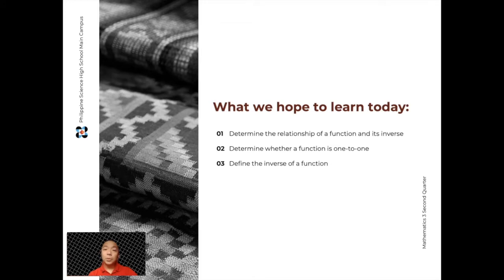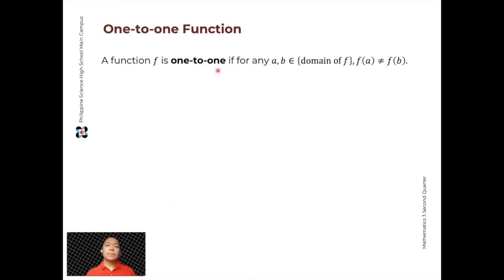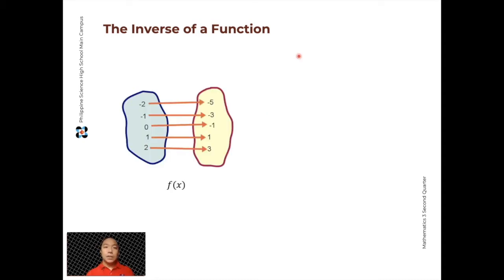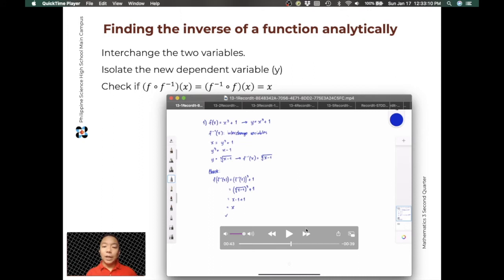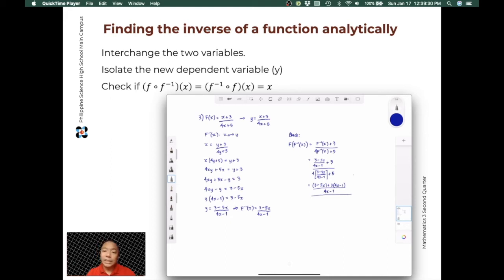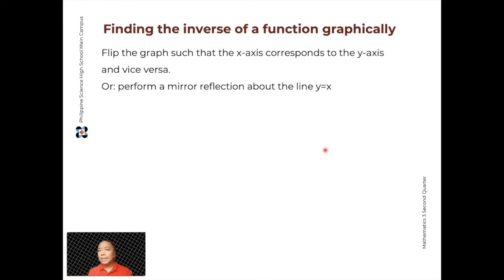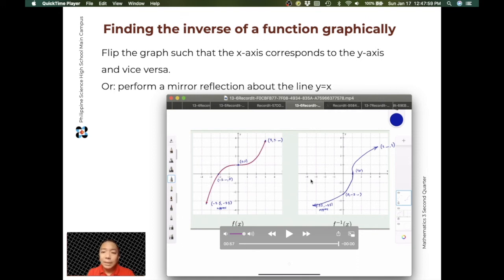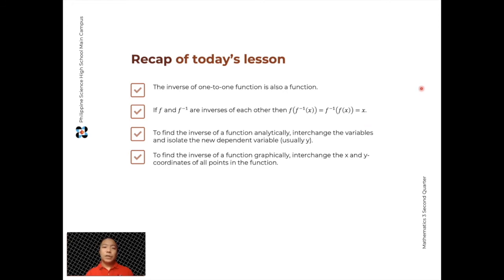13 Functions with Inverses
In this lesson we look at functions whose inverses are also functions and proceed with finding the inverse of functions analytically and graphically.